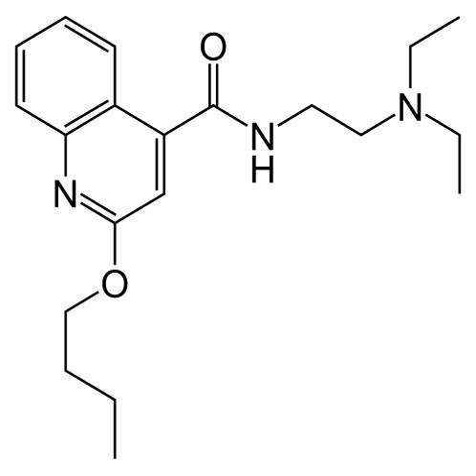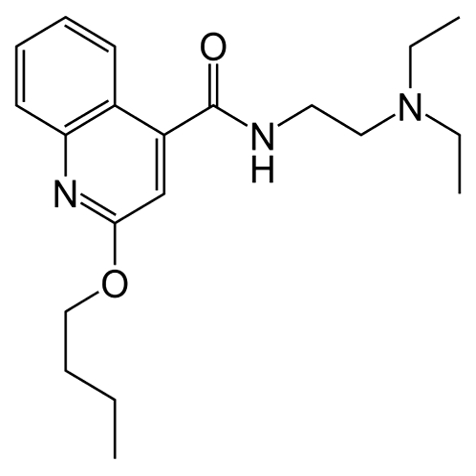Cinchocaine | Wikipedia audio article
This is an audio version of the Wikipedia Article:
Cinchocaine

SUMMARY
Cinchocaine (INN/BAN) or dibucaine (USAN) is an amide local anesthetic. Among the most potent and toxic of the long-acting local anesthetics, current use of cinchocaine is generally restricted to spinal and topical anesthesia. It is sold under the brand names Cincain, Nupercainal, Nupercaine and Sovcaine.